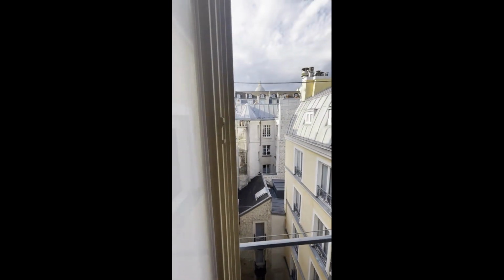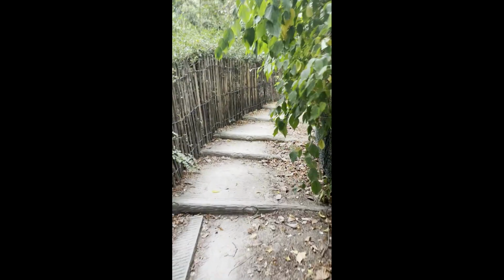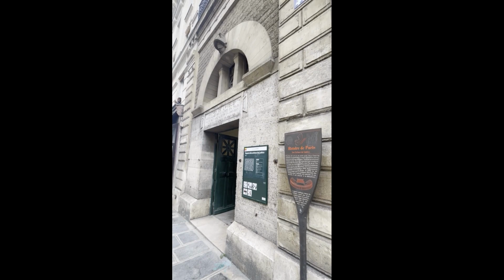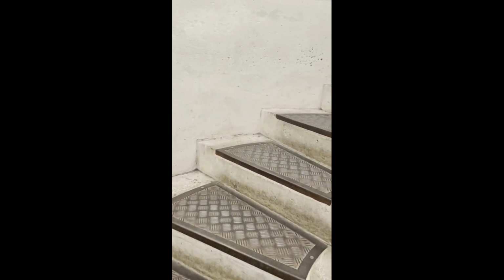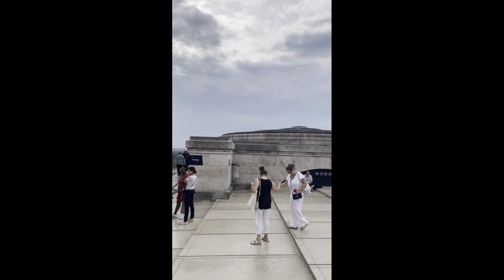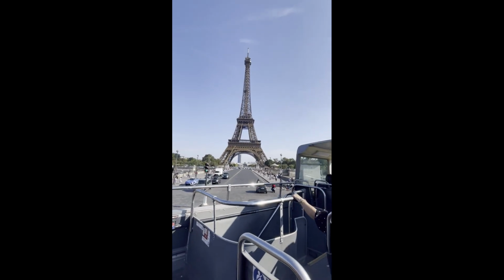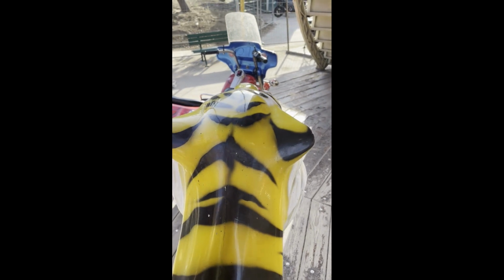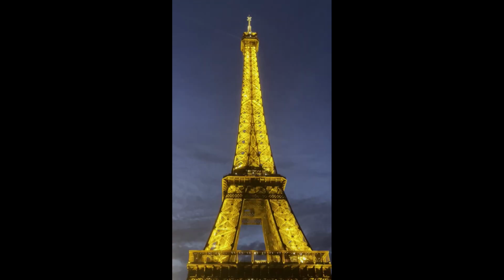Paris Sightseeing: Arenes de Lutece, Arc de Triomphe, River Cruise, & Eiffel Tower at Night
Join me as I sightsee around Paris! We explored the Arenes de Lutece, toured l'Arc de triomphe, hopped on and off the Big Bus tour, went on a quick Seine River Cruise, and watched the Eiffel Tower sparkle after dark!

@tracysylvia_kttw (insta)
@IlluminatingDestinations (YouTube)